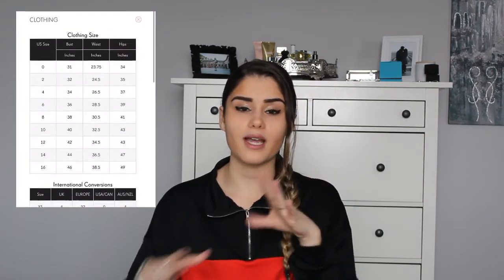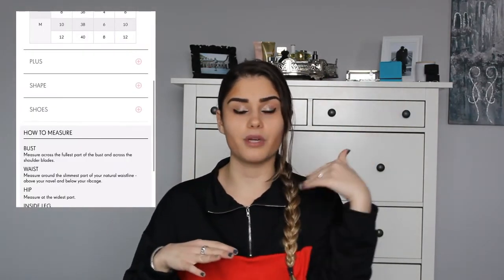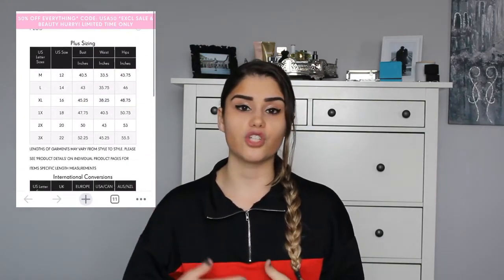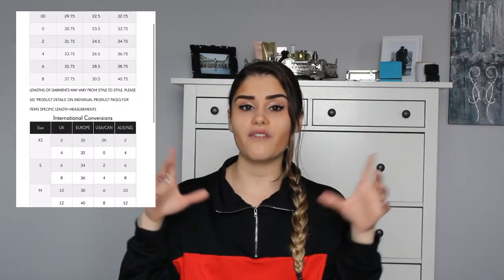Pretty Little Thing Hacks Part 2 | SAVE You MONEY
CODES
WISH

 $7CAN OFF YOUR FIRST ORDER WHEN YOU CREATE A WISH ACCOUNT
CODE: q d v k j h z